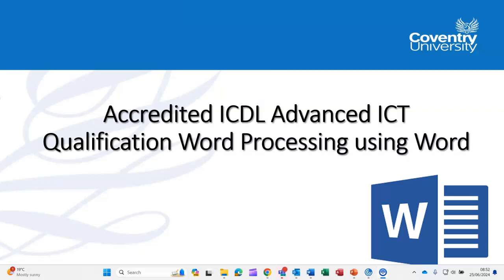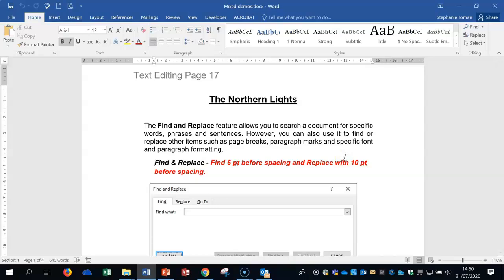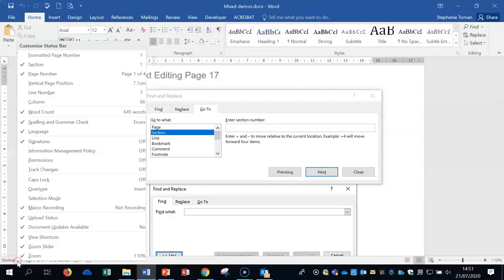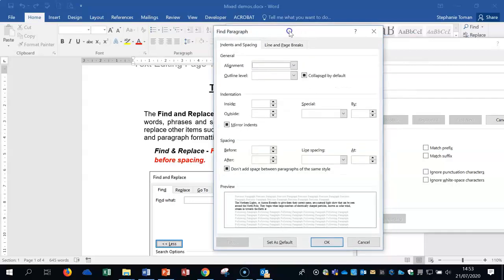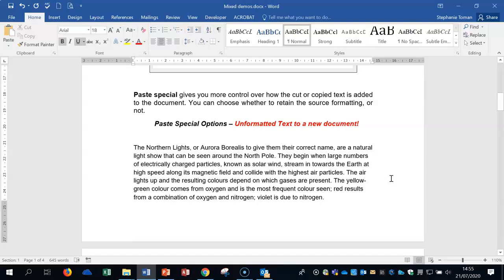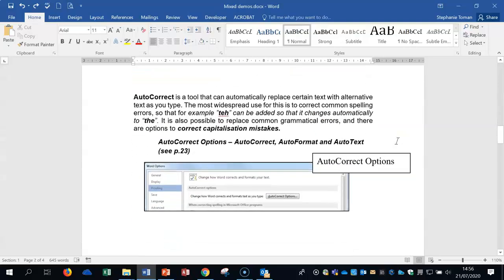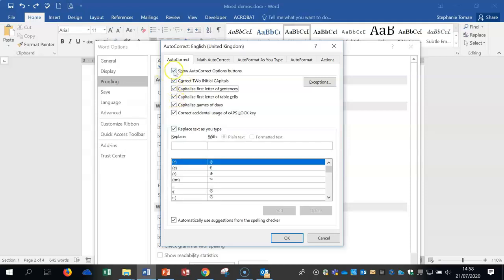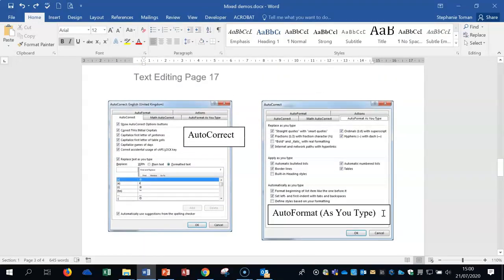01 Adv Word Processing Text Editing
This video covers the find and replace feature for finding or replacing page breaks, paragraph marks and specific font and paragraph formatting; the paste special feature for creating unformatted text; and AutoCorrect options features.